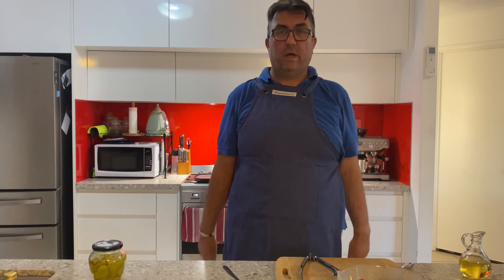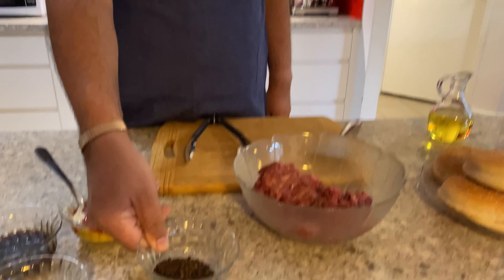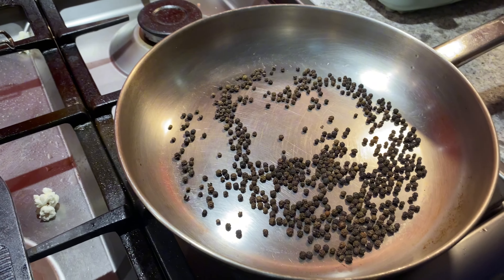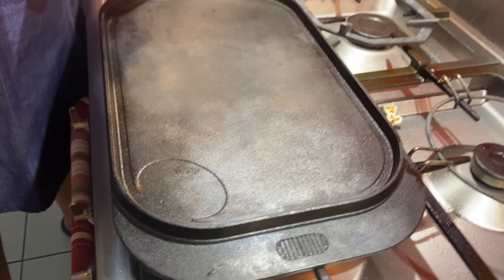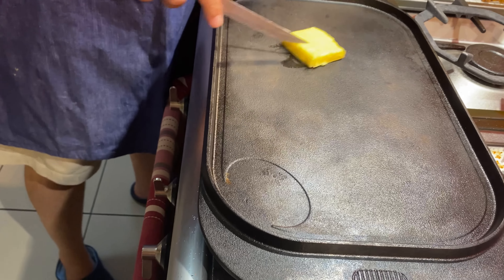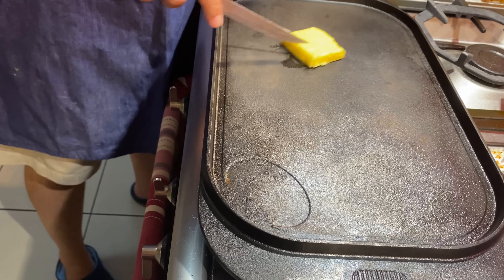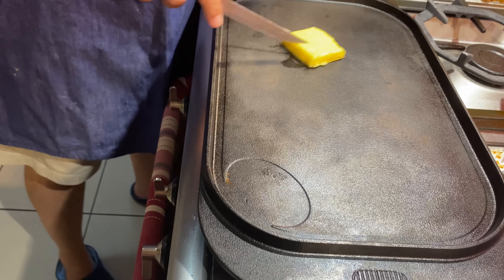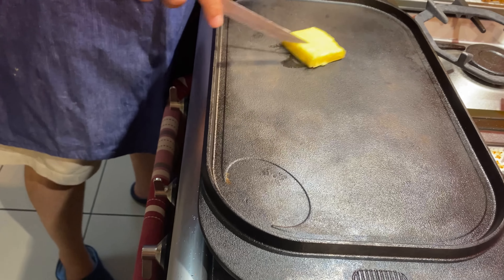Cali Burger (Malibu Style) Reverse Engineered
My favourite California HamBurger, better than Five Guys, In&Out and Carl's Jr